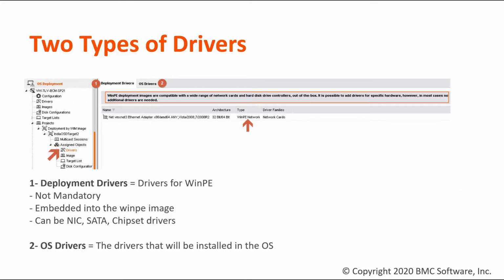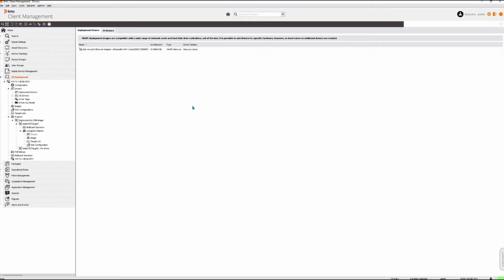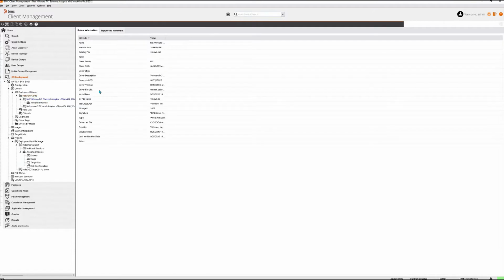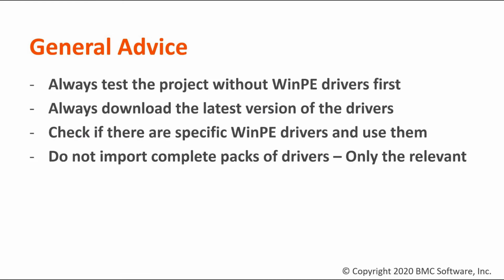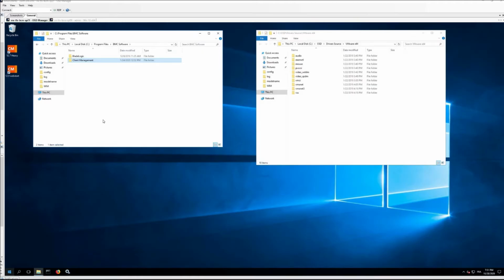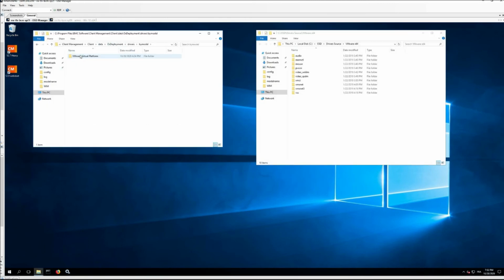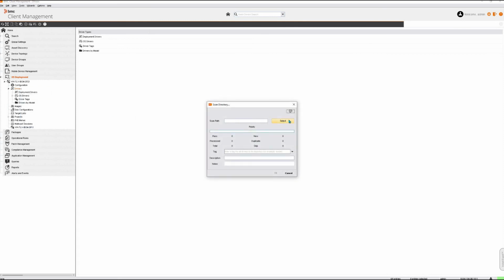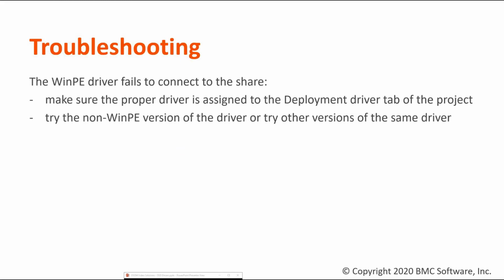BMC Client Management (BCM): How to Use Drivers in BCM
Drivers play important role during OS deployment. There are different mechanisms to manage drivers. This video explains automated and manual way of adding drivers in BCM's OS deployment.